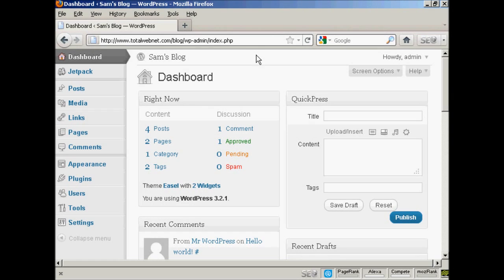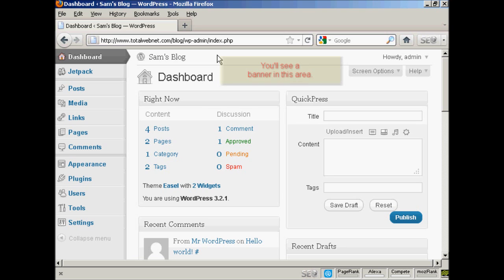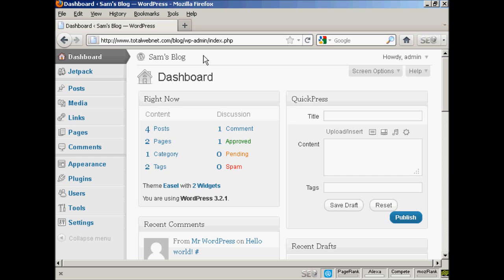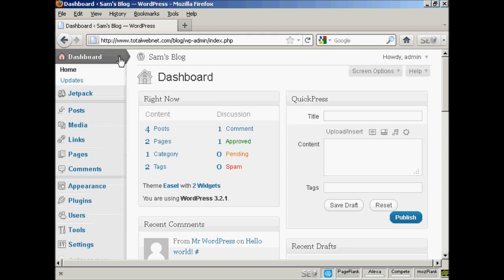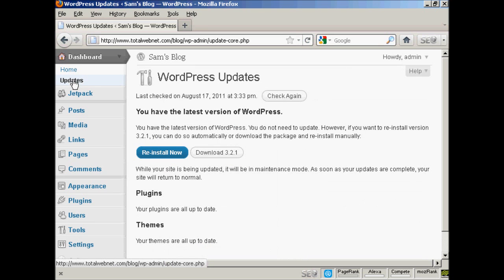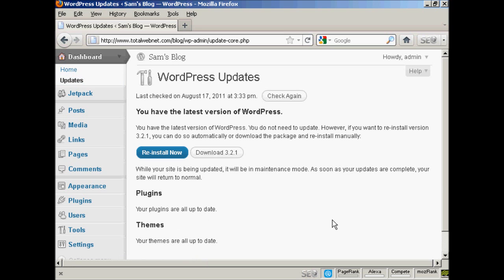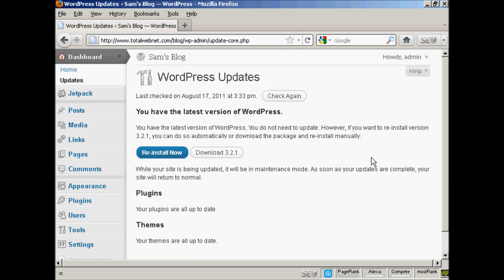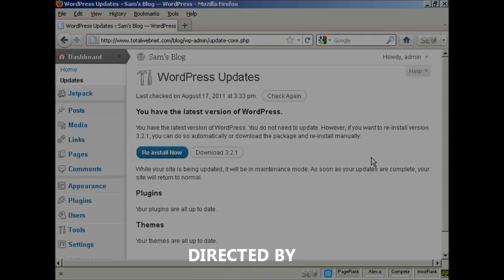HTDA - Update Wordpress Blog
How to update your wordpress blog fast and easy.